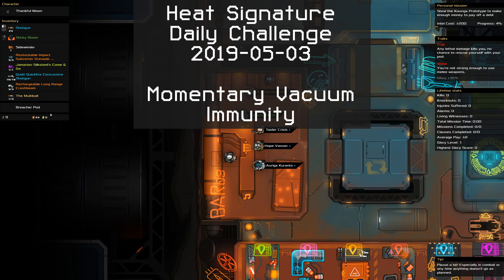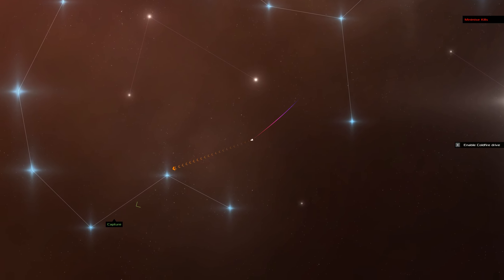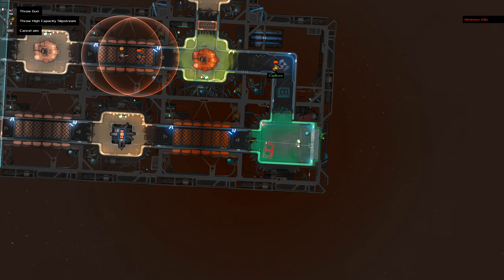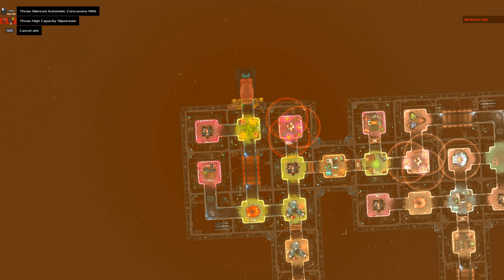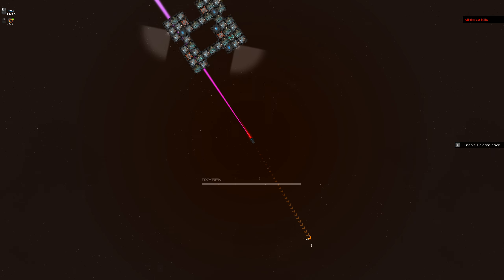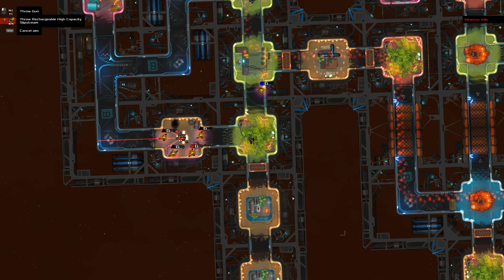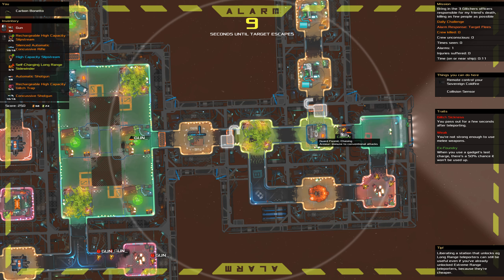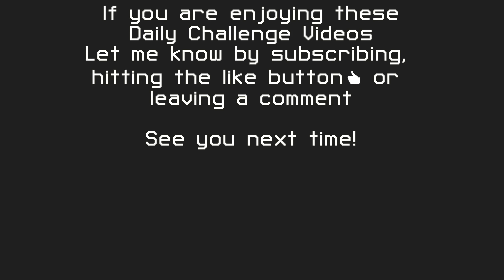Heat Signature Daily Challenge 2019-05-03 - Momentary Vacuum Immunity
It sure sucks when your target somehow avoids the embrace of the Voidmother